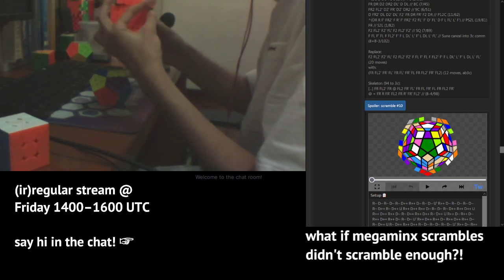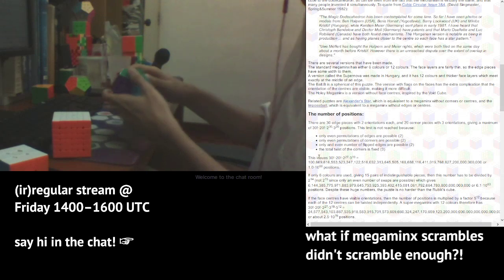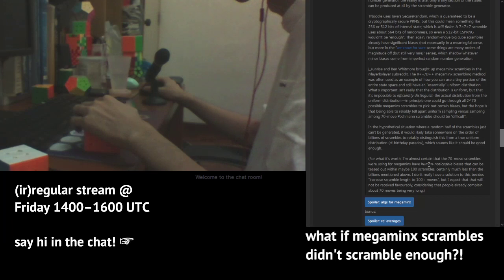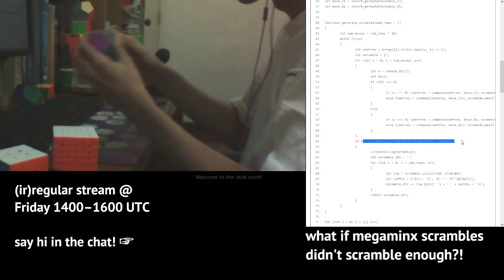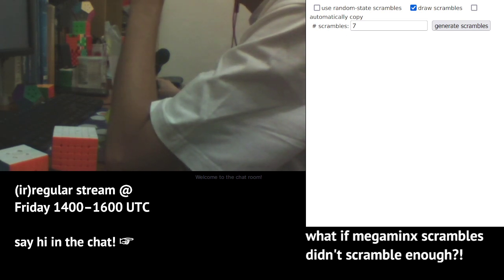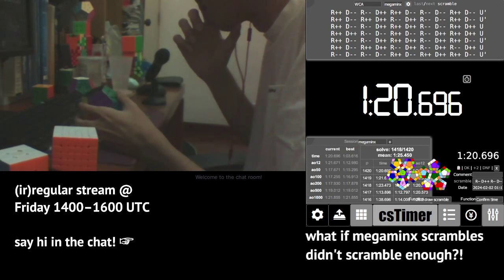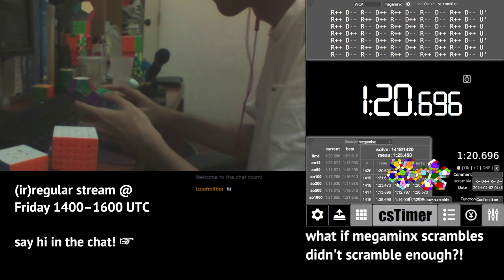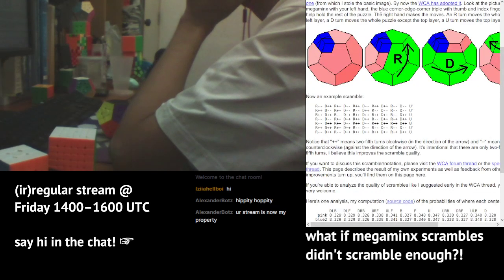Pontificating on megaminx scrambles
What if Pochmann megaminx scrambles didn't scramble enough?

Clipped from last Friday's stream.

tl;dw summary: Pochmann scrambles have noticeably too many free pairs.

Extra notes:

If two (finite-support) distributions differ in any way at all, then you can distinguish them with a large enough sample size. Thus, we shouldn't decide whether a scramble method is good merely based on whether it can be distinguished from uniform via a statistical test, but instead come up with a more precise definition of what's "good enough".

An earlier version of Pochmann scrambles used mixed 1/5 and 2/5 turns, rather than all 2/5 turns as we do today. It turns out that neither is clearly better than the other: pure 2/5 is better at breaking up corner-edge pairs, while mixed is better at breaking up edge-centre pairs. By either of these two metrics, pure 1/5 is much worse than both mixed and pure 2/5.

Besides Daniel Hayes (in 2009) and myself (in 2024), I'm not aware of anyone else who has detected major statistical flaws in Pochmann scrambles. Stefan Pochmann analysed the centre distribution (it's roughly uniform), and Kit Clement analysed the number of qt to solve the star edges up to flipping (it's very close).